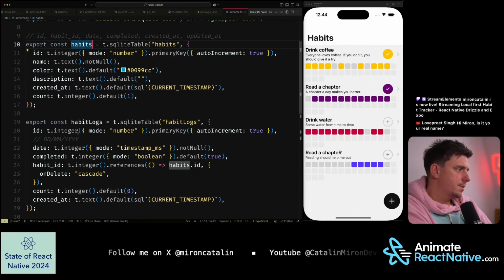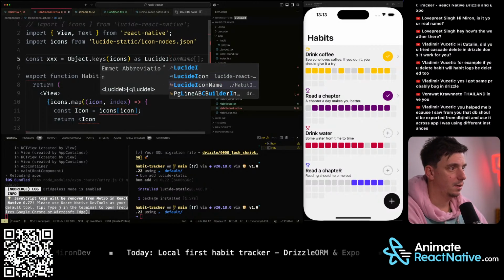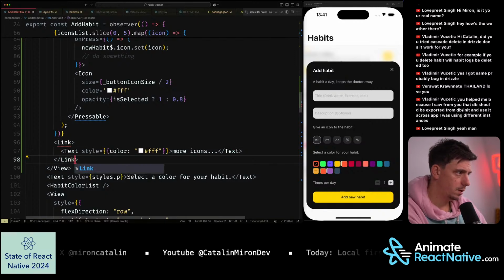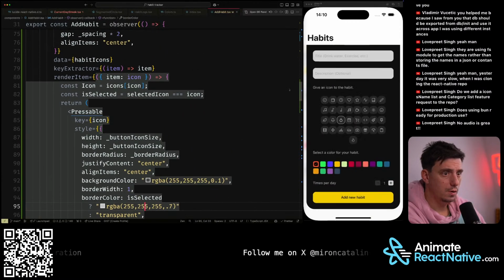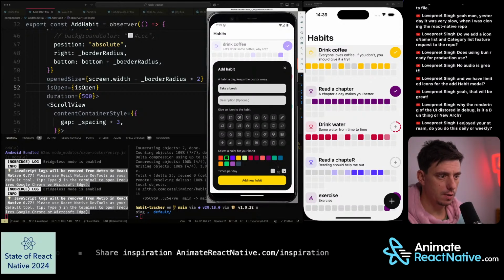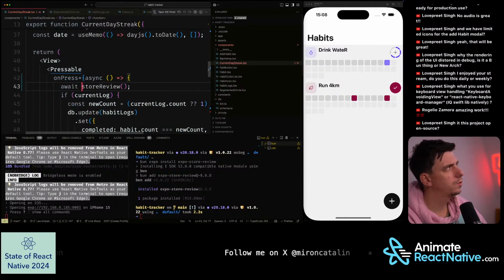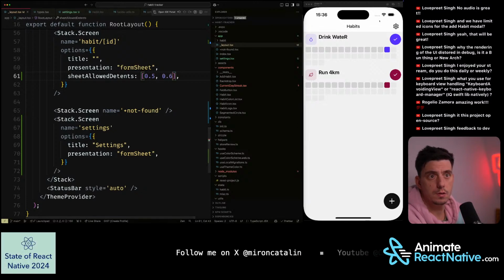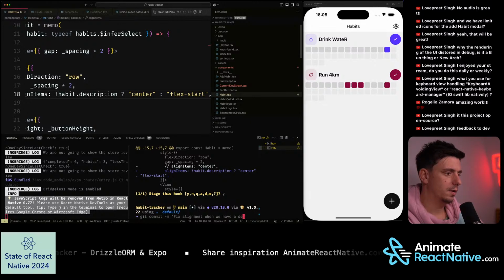🛑 06 React Native - Local first with Drizzle and Expo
Local first application - React Native - Drizzle and Expo

A local first habit tracker, built in React Native with the help of Drizzle ORM and Expo SQLite, React Native Reanimated.